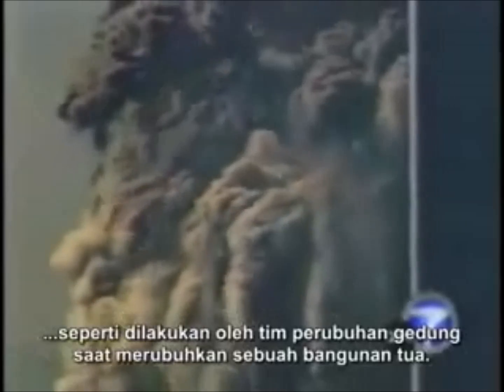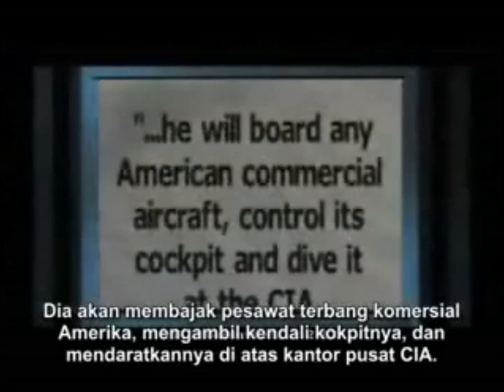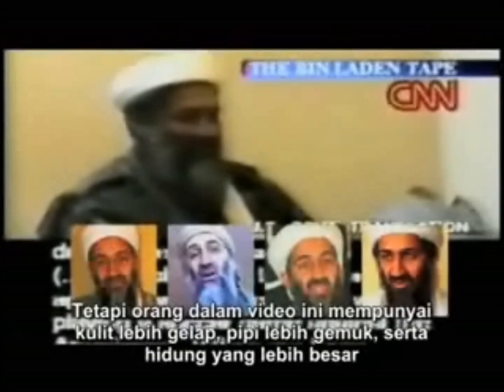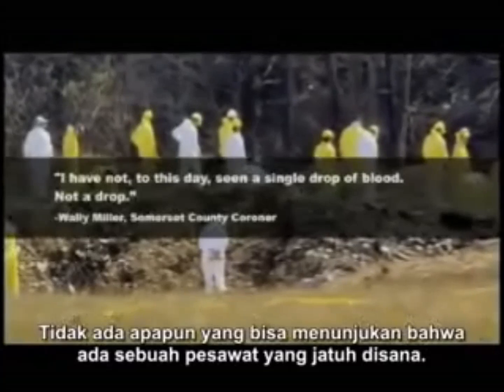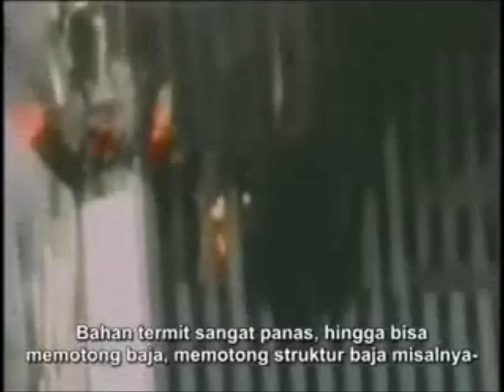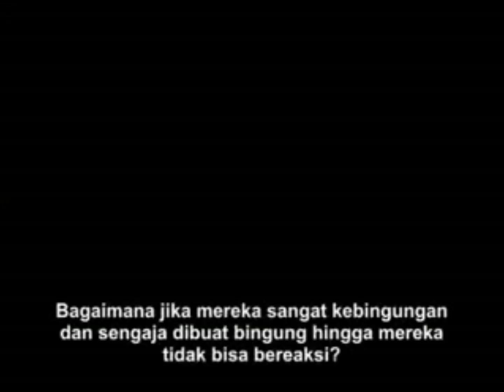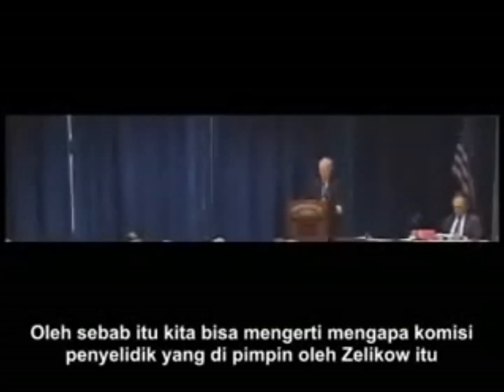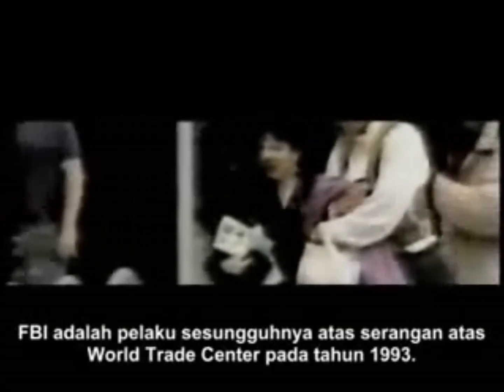Rekayasa Peledakan WTC tahun 2001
Rekayasa WTC

Video ini berisi lengkap dan detail bagaimana kasus peledakan WTC oleh pemerintahan BUSH termasuk didalamnya penyerangan Markas PENTAGON yang penuh intrik dalam rangka target menghancurkan  ISLAM di masa mendatang